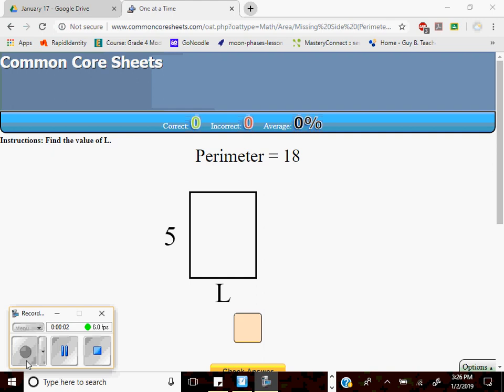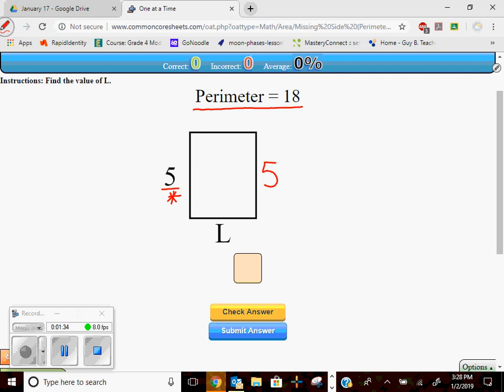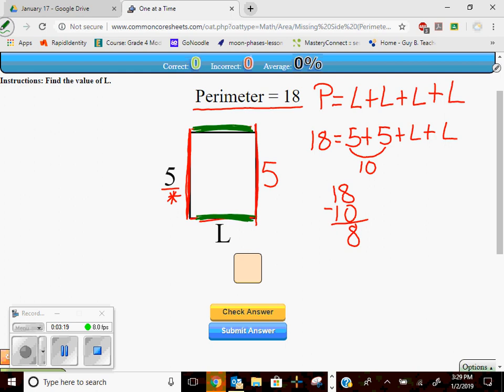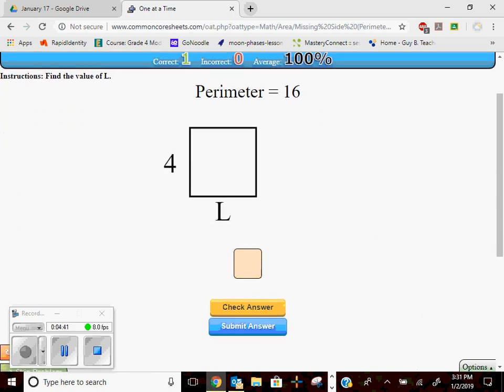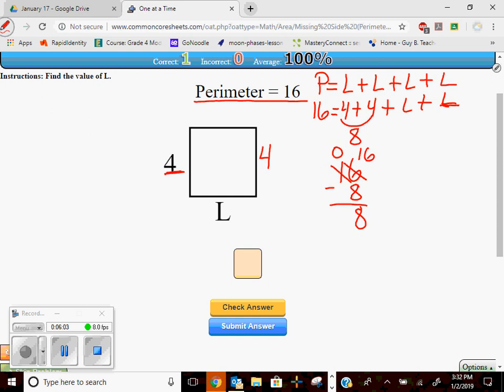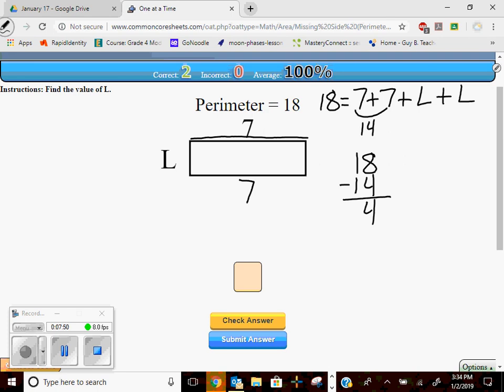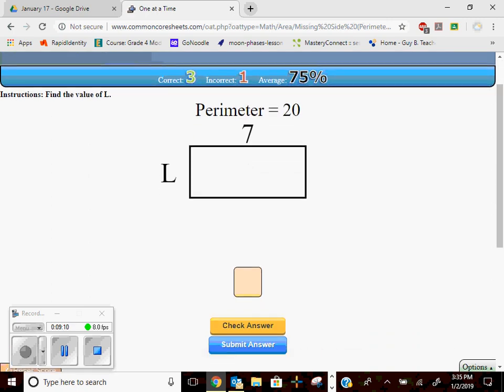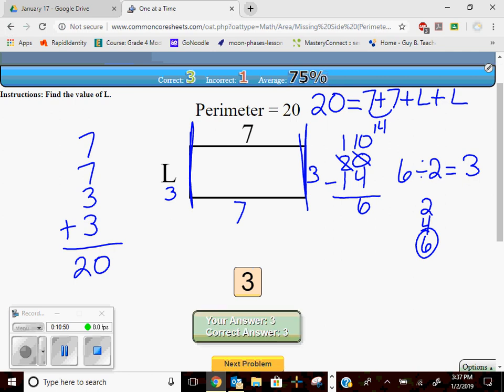missing side when given perimeter